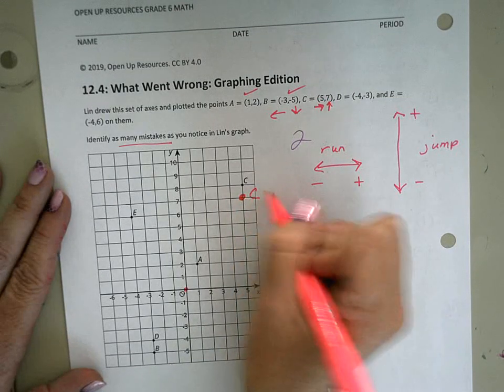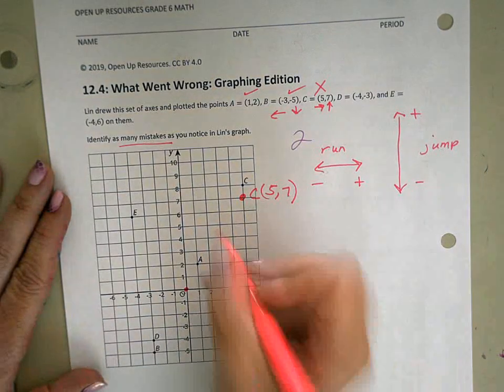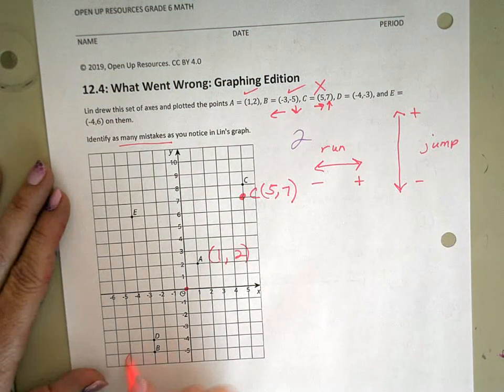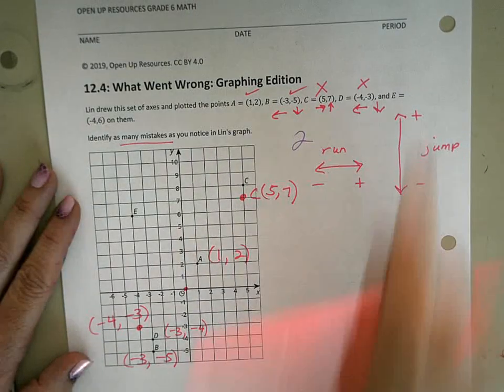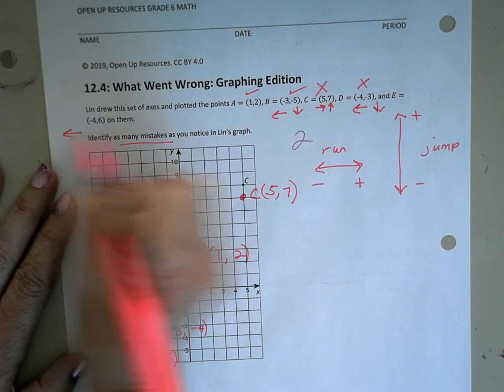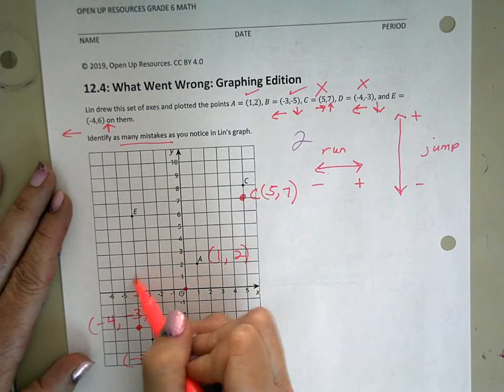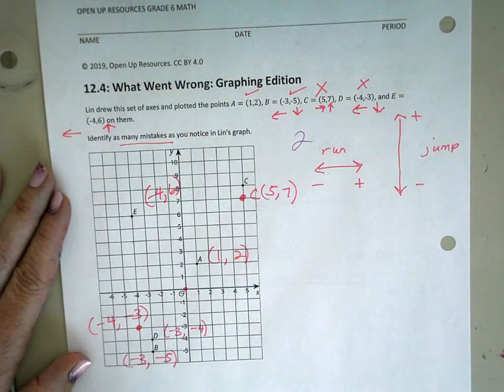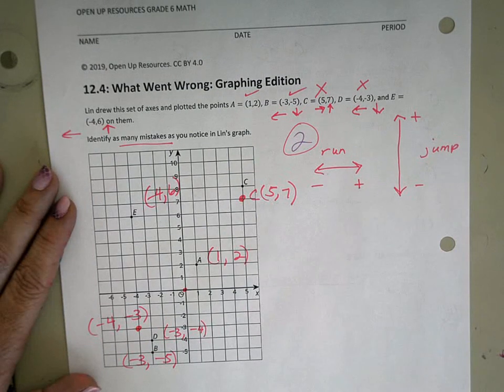Constructing the Coordinate Plane